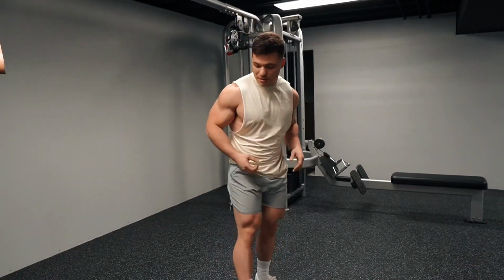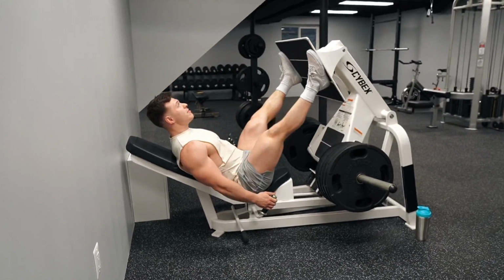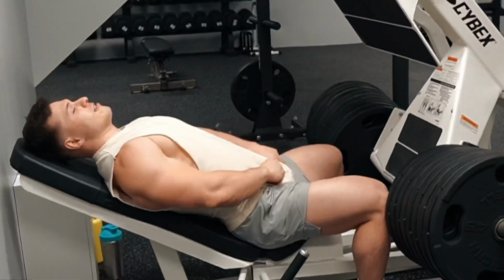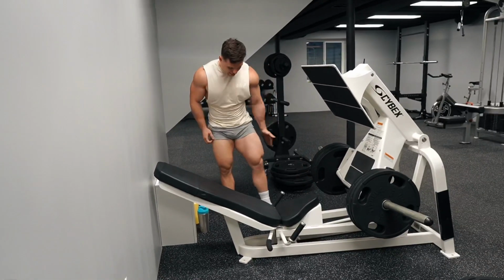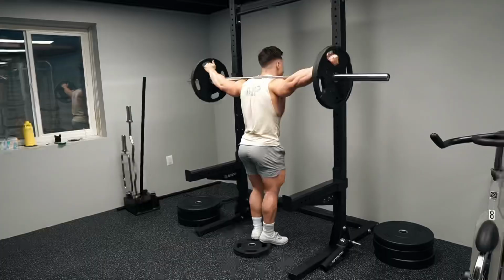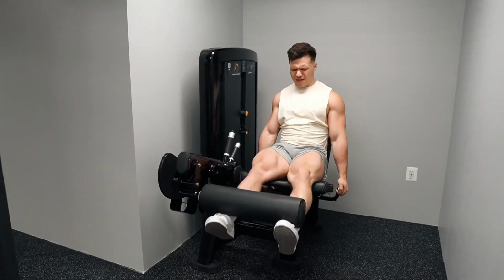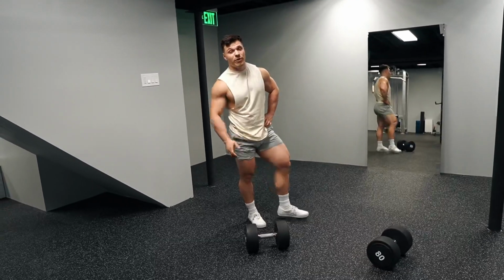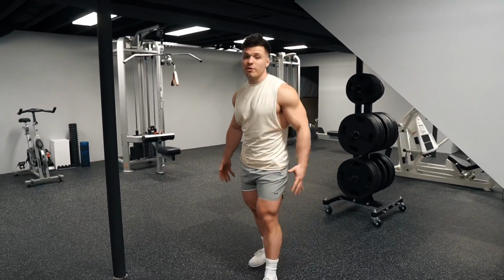Perfect Leg Workout For Mass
Let me know what you guys think of this style of video!

SHOW LESS